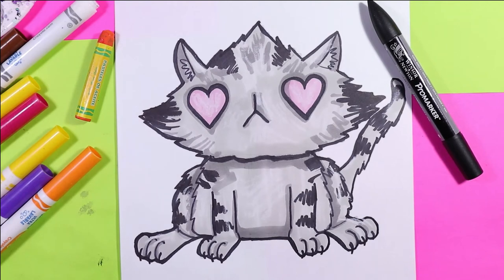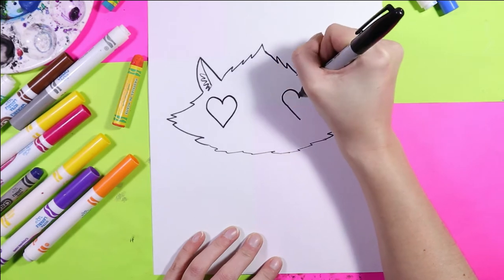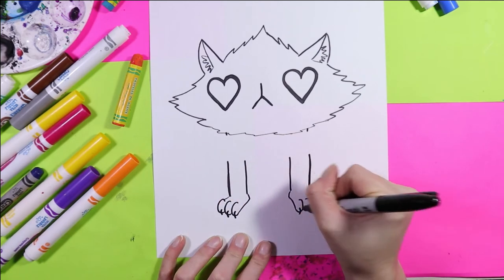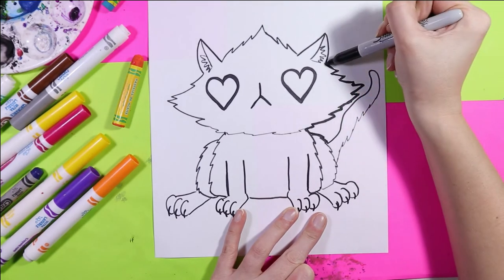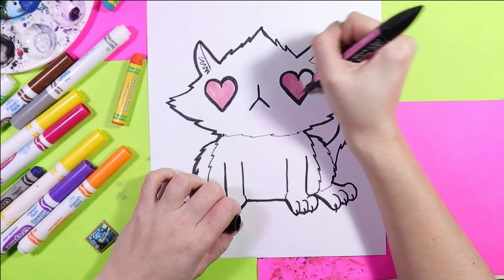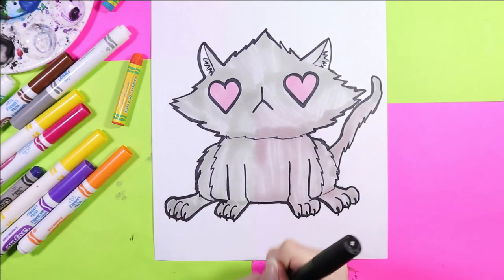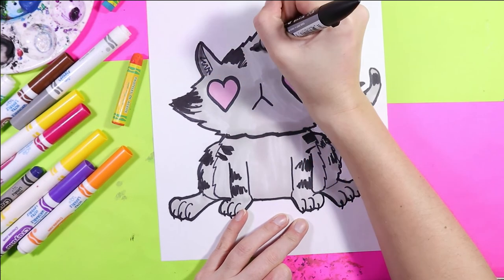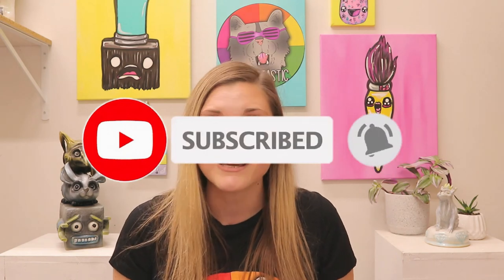How-To Draw a Cute Kitten for Kids!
Let's draw a super cute kawaii Cat with this art lesson that is perfect for Valentine's Day! Create a cute Art Project that explores cartooning with this art tutorial that makes learning art easy to do. Use whatever mediums or materials that you have and follow along with this tutorial! This is a quick and easy, hands-on drawing and art tutorial that you can do at home or in the classroom.

Ms Artastic